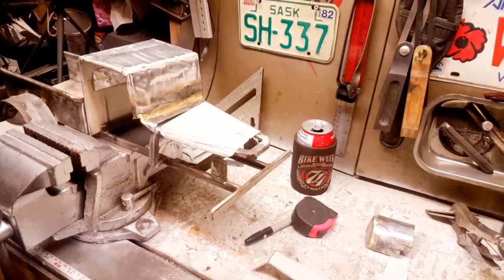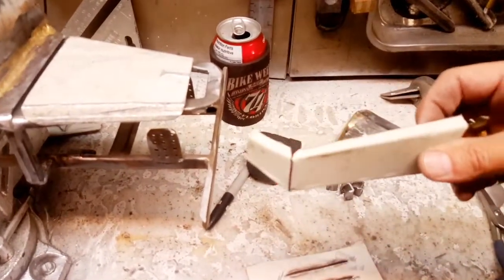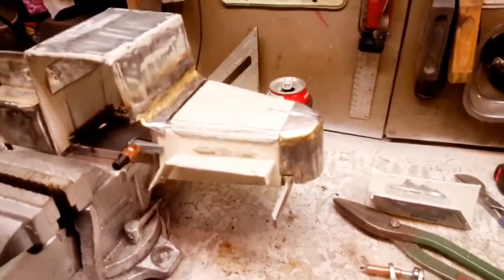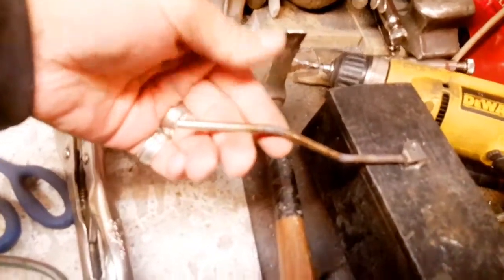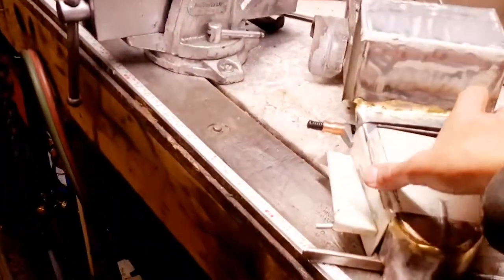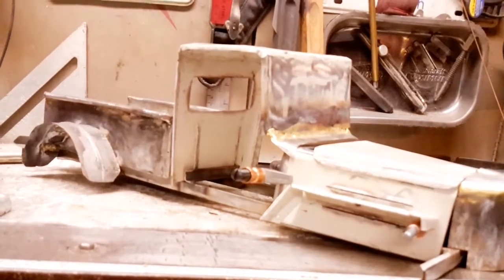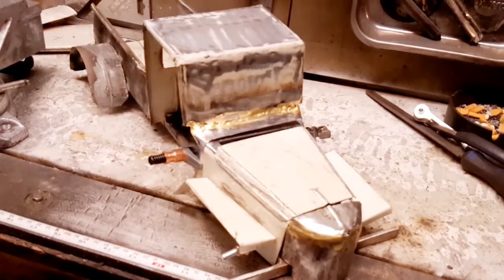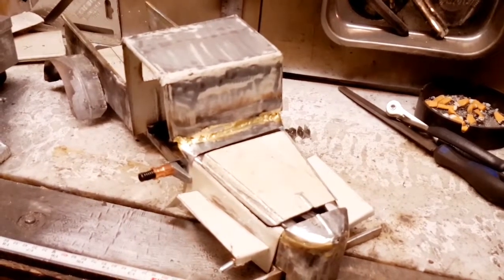Always room for "Root Beer" - 1/10 Scale RC Diamond T Replica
YYC Designz Custom RC Creations is home base and all design, creating & fabrication thru videography and production is done by Twist the Creator and Owner along with the love and support of my wife Tams. Together they handle every aspect from concept to reality of our projects, Parts & Accessories to the videography, editing and production of the videos.

YYC Designz Custom RC Creations is located in Calgary Alberta Canada and we are accepting commission work to create the RC Vehicle of your dreams, Parts and Accessories.

CREDITS

Intro & Outro - "Digeridoo" by Australian Aboriginal Tunes

Fill - "Hearts Afire" by Defqwop

Courtesy of - RFT YT Creators Tunes